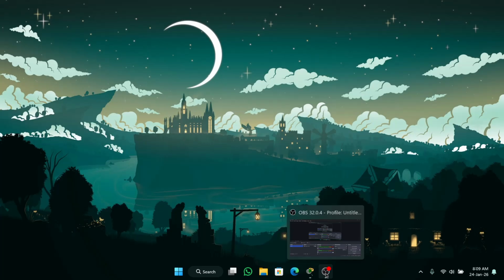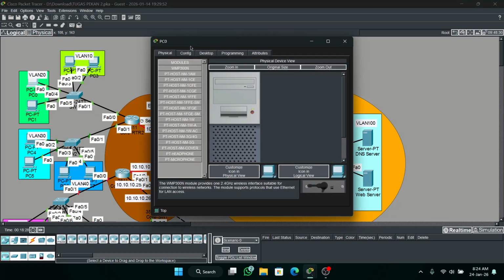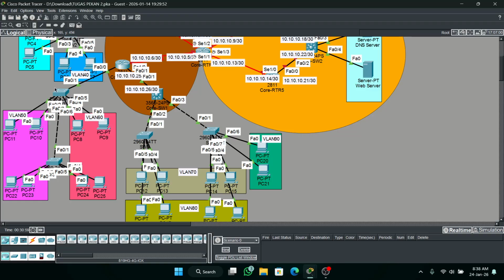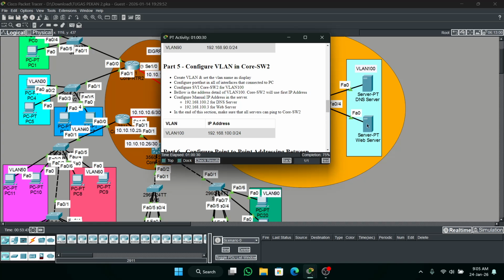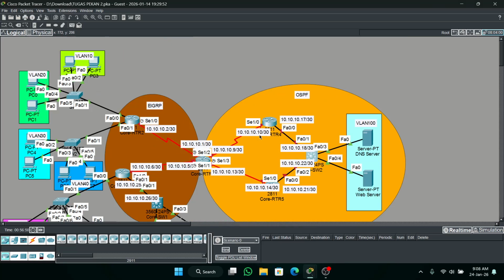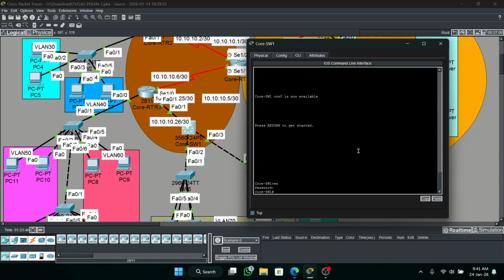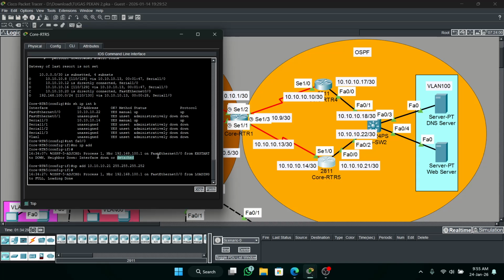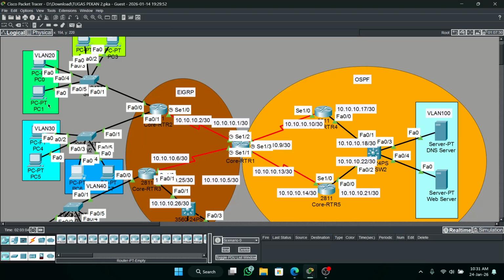Cisco CCNA 200-301 Superlab Configuration 2 | Weekly Assignment 2